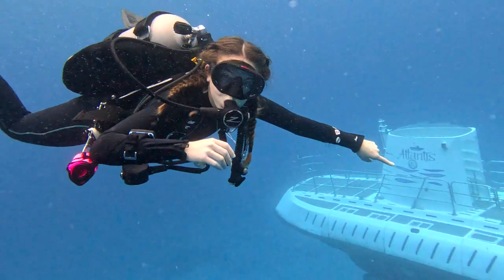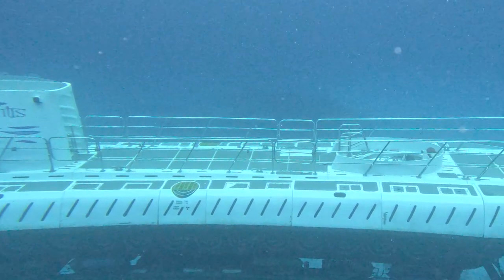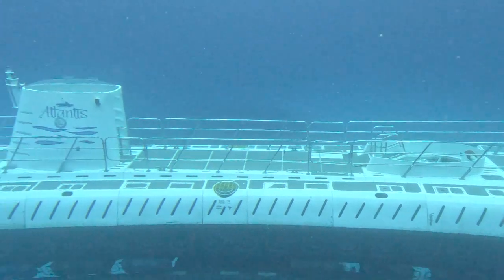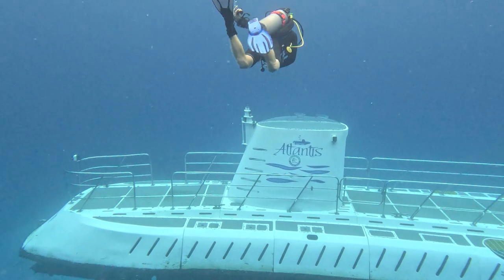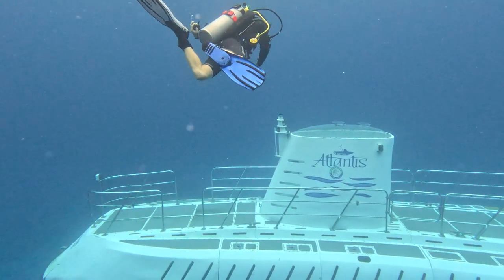WRECK DIVING IN COZUMEL || Exploring the C-53 Shipwreck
Welcome back to Cozumel! In this video, we take you on our dive through the C-53 wreck. Also known as the Felipe Xicotencatl, the C-53 is 184 ft long and lies perfectly upright at a depth of 78 ft -- great for recreational divers! This ship once served as a mine sweeper with the US Navy during WWII before being sold to Mexico in 1962 and used to patrol the Gulf of Mexico. She was retired in 1999 and now serves as part of Cozumel's underwater park.

All shot on GoPro11